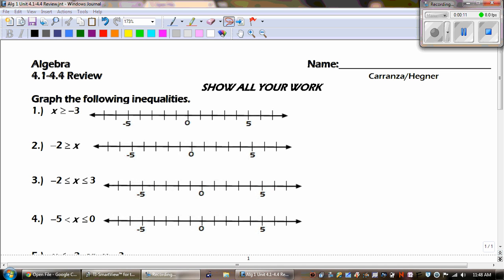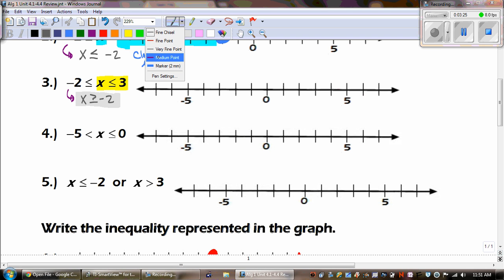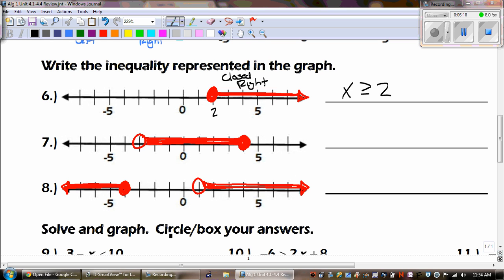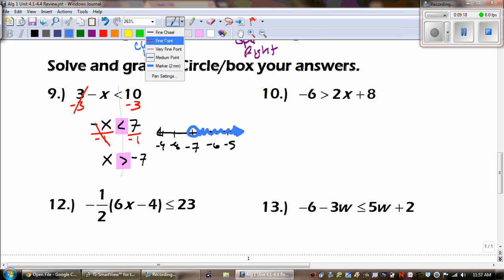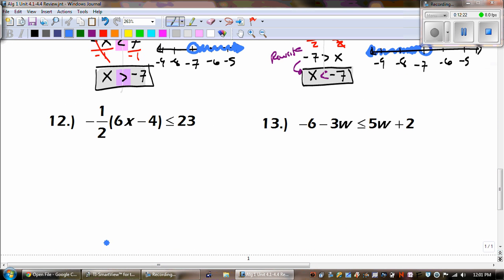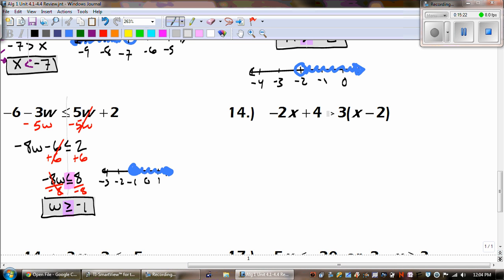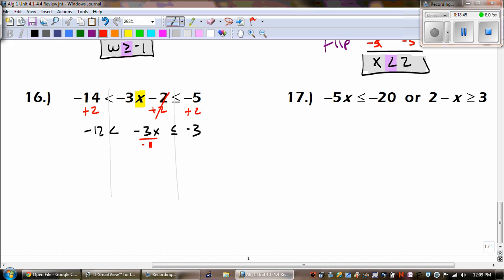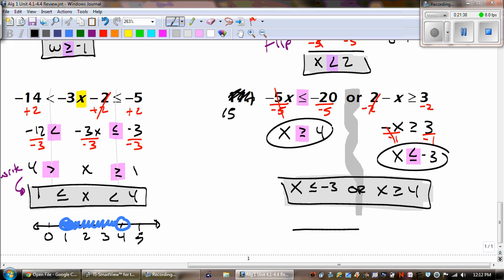AT Algebra Unit 4.1-4.4 Review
ATHS Algebra Unit 4.1-4.4 Review
Solving & Graphing Inequalities